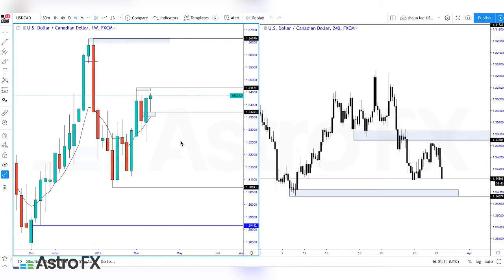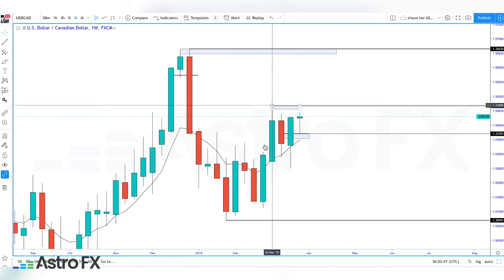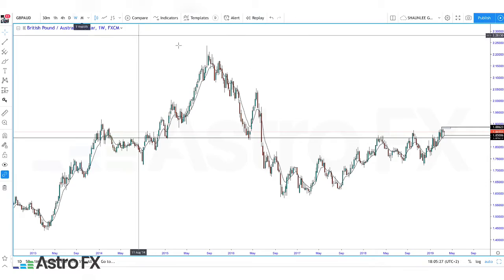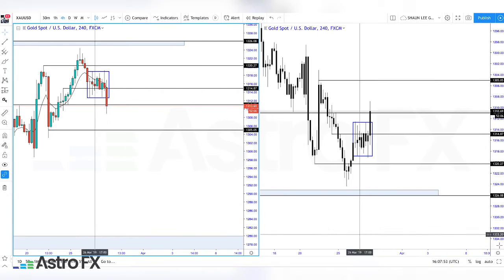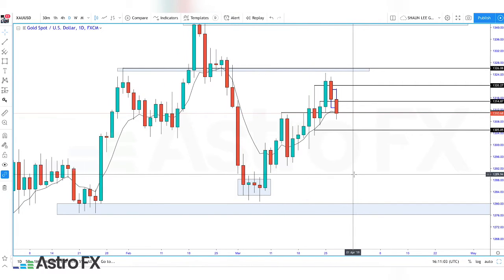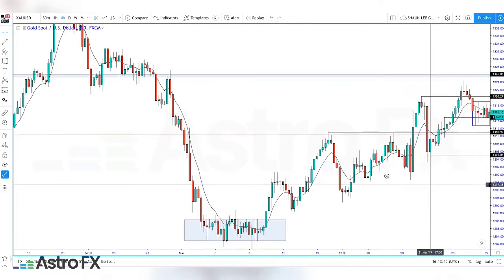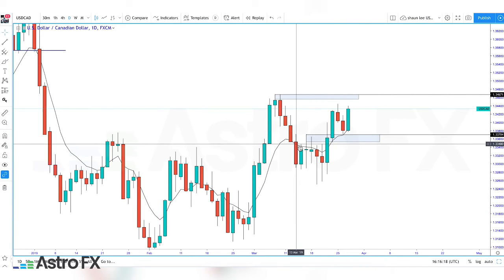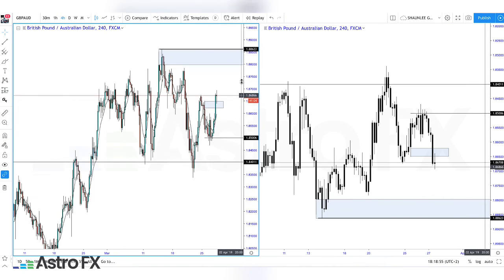6 Moving Average SHAUN LEE SWINDLER/THIEF